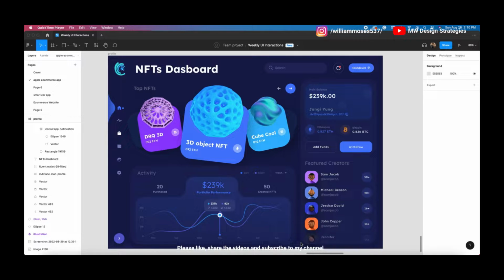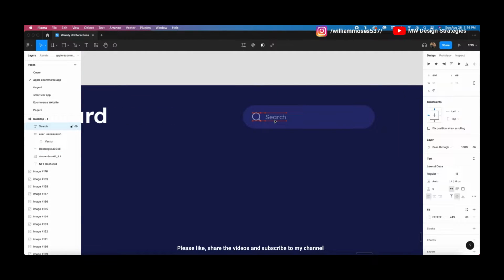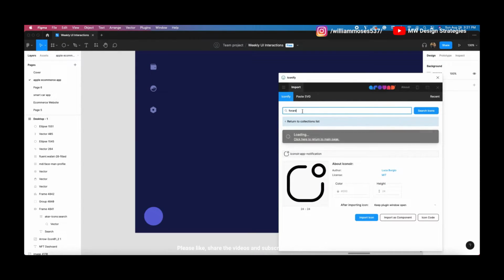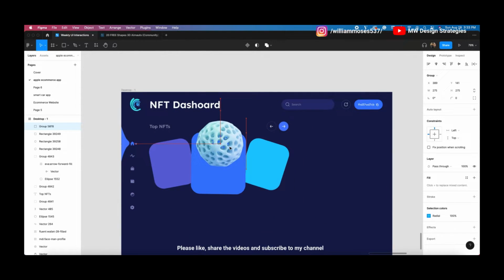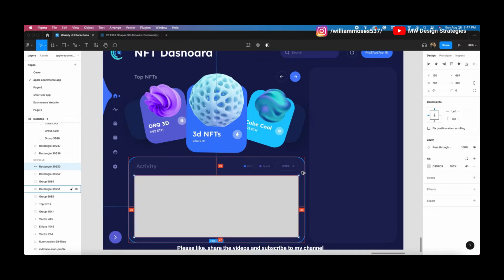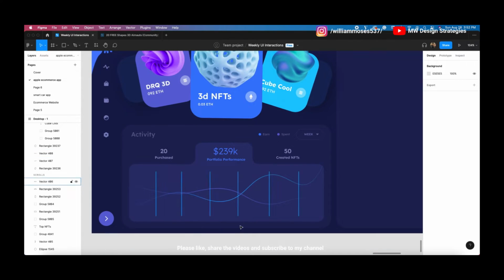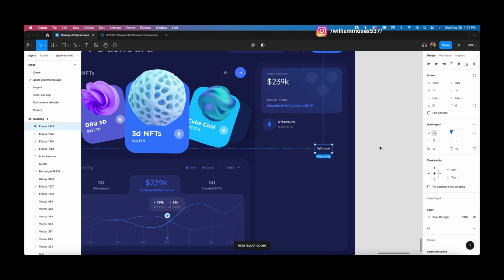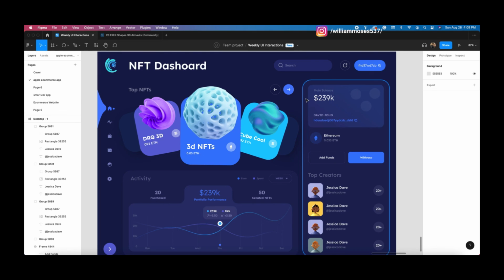NFT Dashboard Design Figma | 3D NFT Analytics Dashboard Design 2022 Trends | Crypto NFT